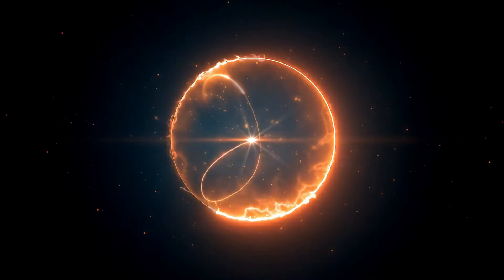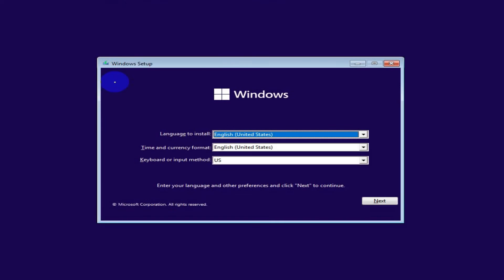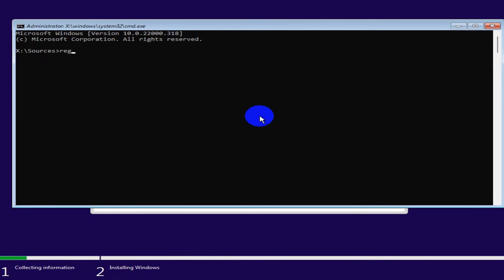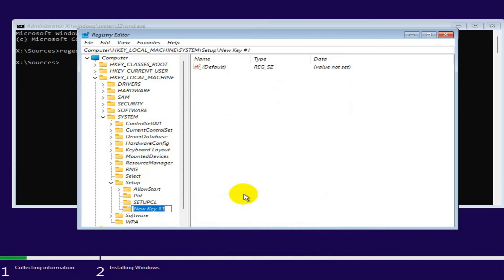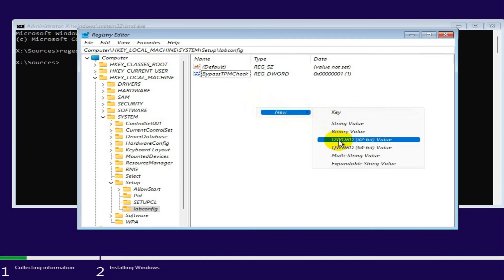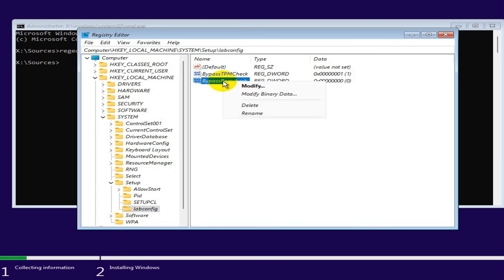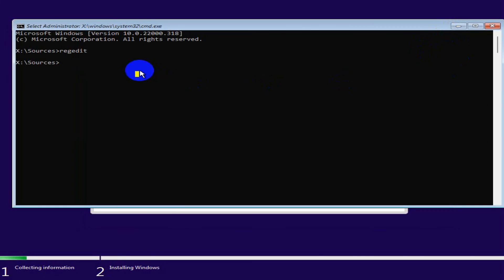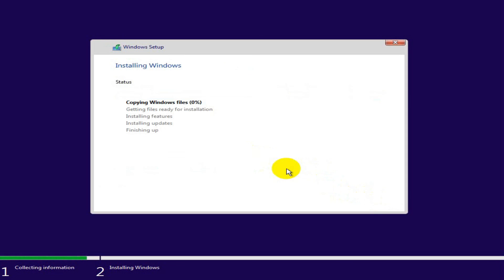Fixed: This PC Doesn’t Currently Meet Windows 11 System Requirements